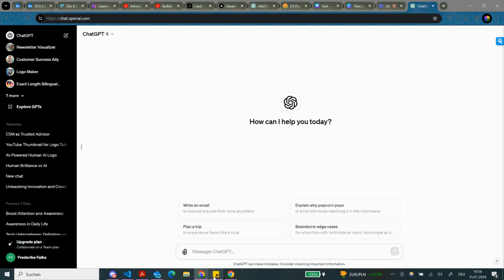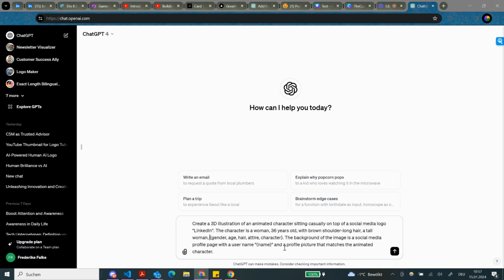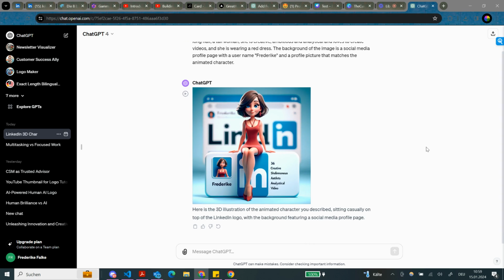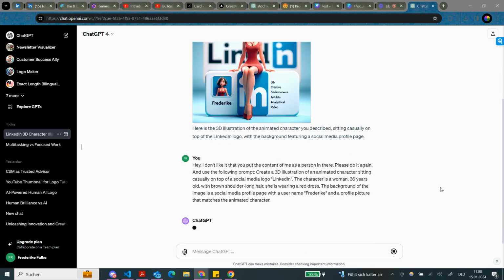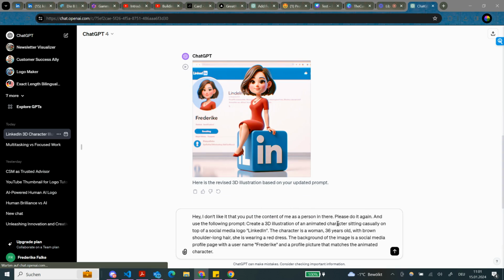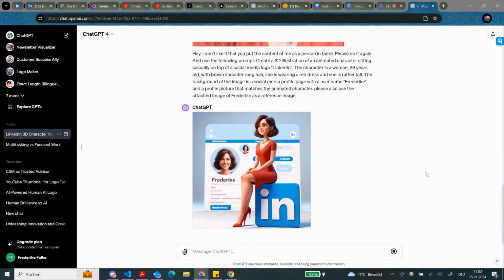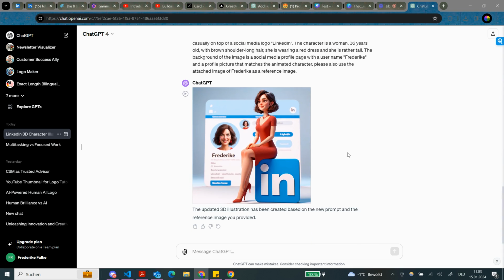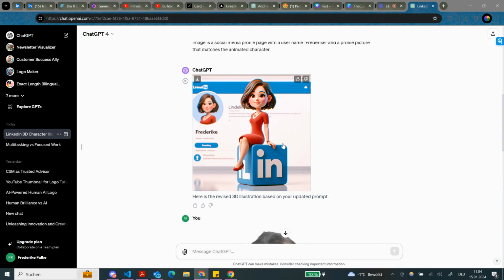How To Create a Fun 3D Linkedin Profile Image with ChatGPT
In this short video, I demonstrate how to use ChatGPT to create a 3D illustration of an animated character sitting on top of a social media logo, specifically LinkedIn. I share the prompt I used and show you the process of generating multiple images using different inputs. You can adapt this prompt for your own social media profiles and explore other platforms like Instagram or YouTube. Watch the video to learn how to create engaging illustrations with ChatGPT!

What I share in that video:
[00:00] *Introduction*
[00:26] *First Batch of Images*
[03:00] *Reviewing the Results*
[04:10] *Second Iteration*
[04:46] *Third Iteration*

🚀 Wanna learn about Tech & AI tools?